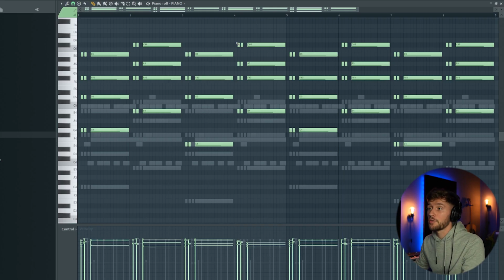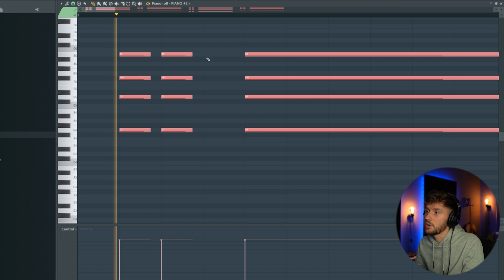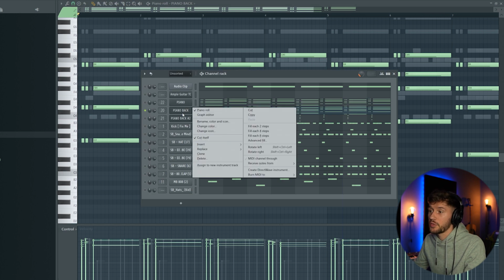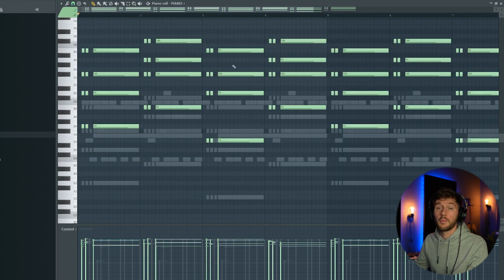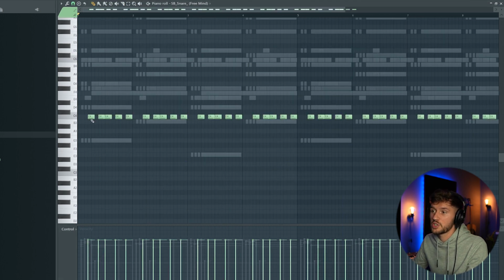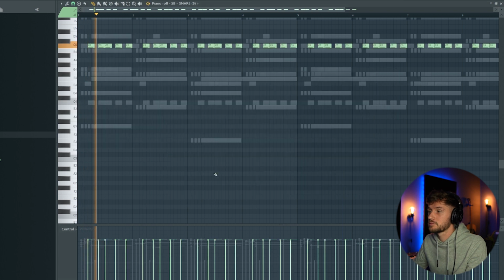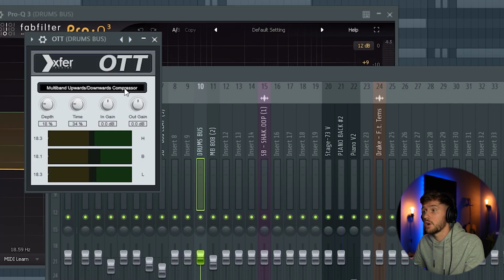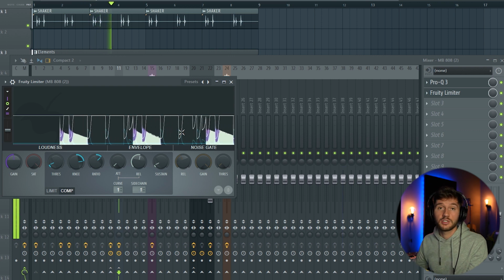How To Make Smooth Riddim/Afro Beats (Tems, Drake, Swae Lee) | FL Studio Tutorial + FLP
In this video I'll be showing how to make simple afrobeat for Wizkid, Rema and Burna Boy. This beat is inspired by Drake - Fountains ft. Tems. Enjoy!

Download this FLP: (File 56 in Drive)
STEP 3 (Get access to my file vault)

00:00 Intro
00:10 Preview
00:30 Melodies
02:20 Effects
03:00 Kicks
04:45 808
05:10 Shakers
05:40 Sidecain sauce
05:50 Outro